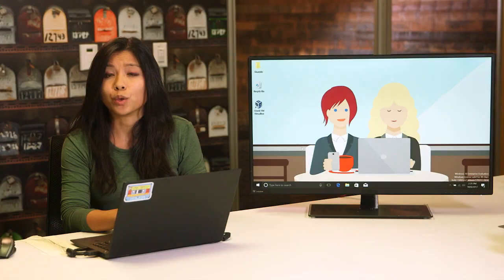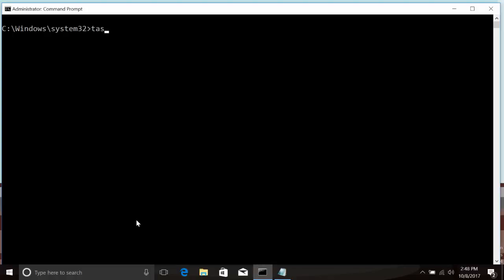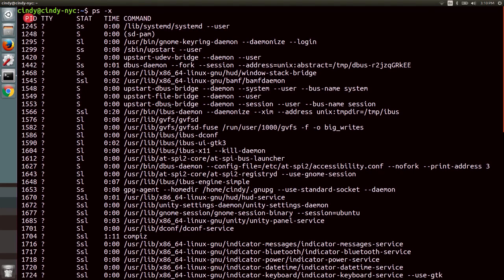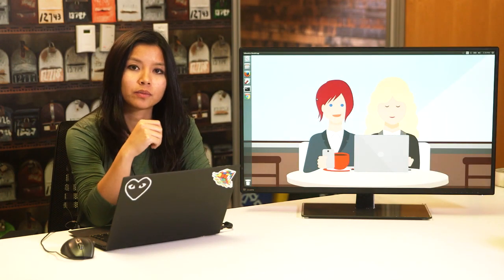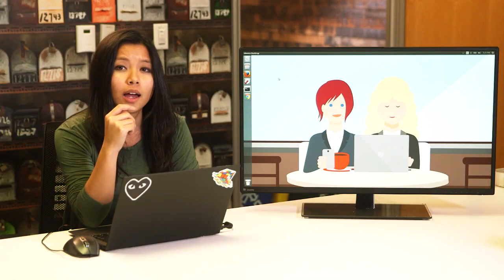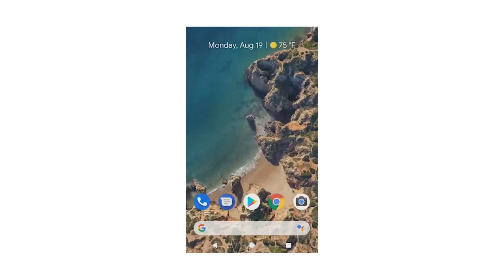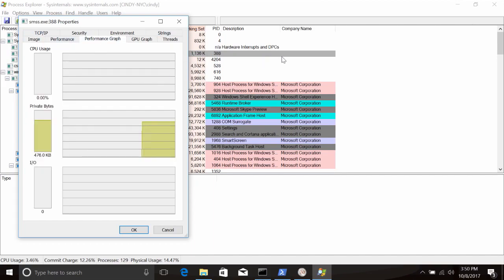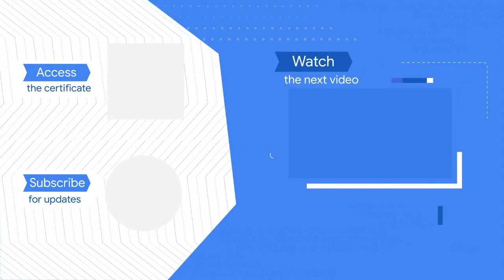A Deeper Look at Process Management | Google IT Support Certificate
Get a comprehensive look at the processes which allow a computer to function. Processes play an important role in a user's experience with a computer. Garner vital process management skills as you learn how to read process output, track your resources, start and terminate a process, and use troubleshooting tools.

0:00 Programs vs Processes Revisited
3:03 Windows: Process Creation and Termination
6:29 Linux: Process Creation and Termination
7:41 Windows: Reading Process Information
11:04 Linux: Reading Process Information
14:50 Windows: Signals
16:31 Linux: Signals
17:39 Windows: Managing Processes
22:33 Linux: Managing Processes
26:37 Mobile App Management
31:08 Windows: Resource Monitoring
35:25 Linux: Resource Monitoring

► No experience necessary: Learn job-ready skills, with no college degree required.
► Learn at your own pace: Complete the 100% online courses on your own terms.
► Stand out to employers: Make your resume competitive with a credential from Google.
► A path to in-demand jobs: Connect with top employers who are currently hiring.